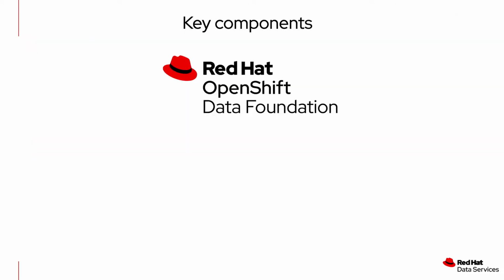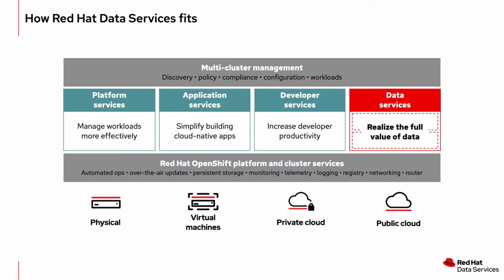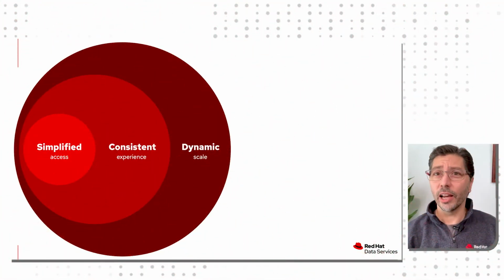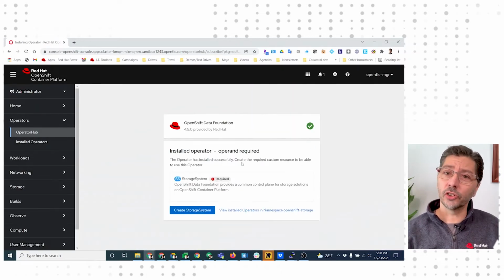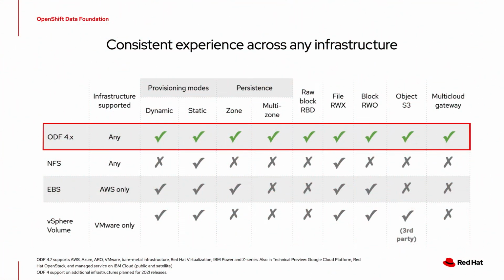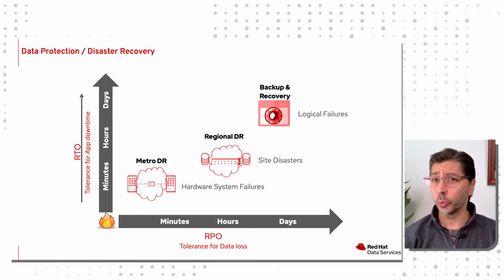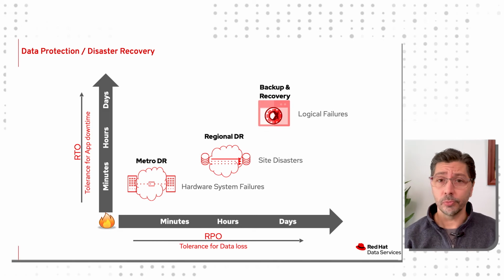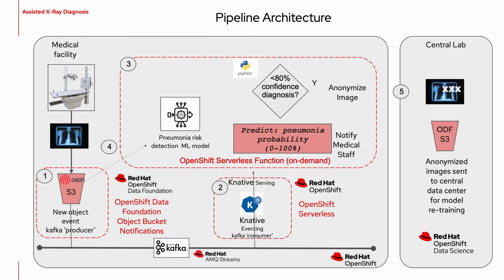Red Hat OpenShift Data Foundation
Red Hat OpenShift enables organizations with the ability to build, deploy and run applications on any infrastructure or cloud. Complex, mission-critical applications are now extended across the hybrid cloud and need integrated persistent storage. Red Hat OpenShift Data Foundation provides these data services to support stateful applications and data-intensive workloads. Find out more about what OpenShift Data Foundation provides, why it is important to applications running in Red Hat OpenShift, and how organizations around the world are benefitting from this solution.